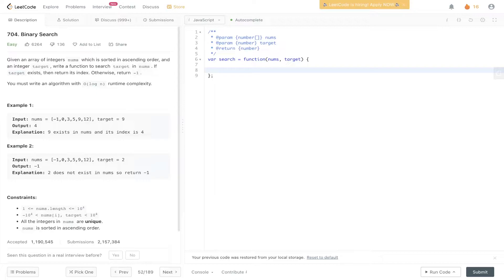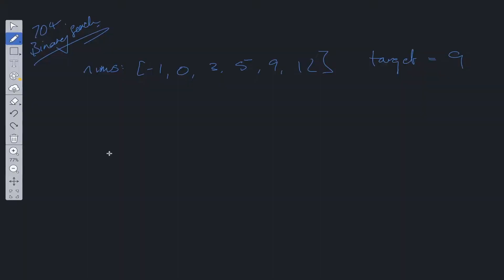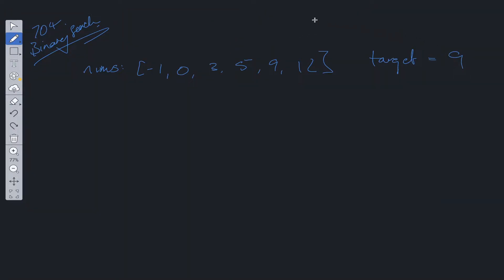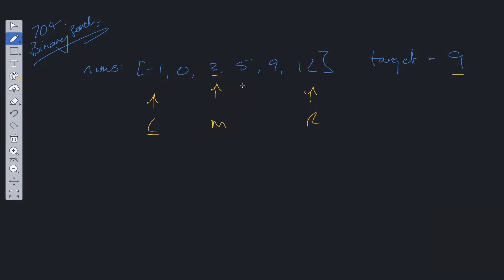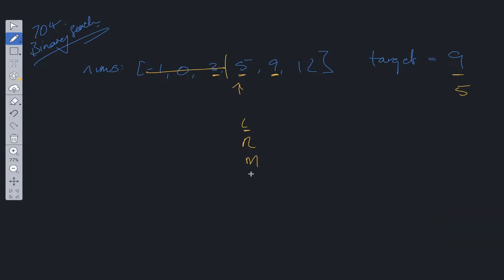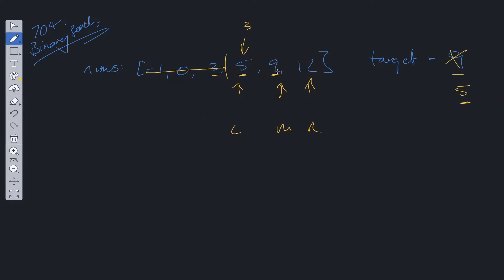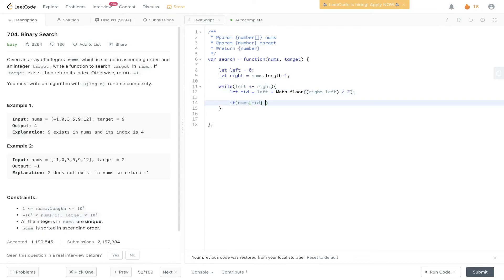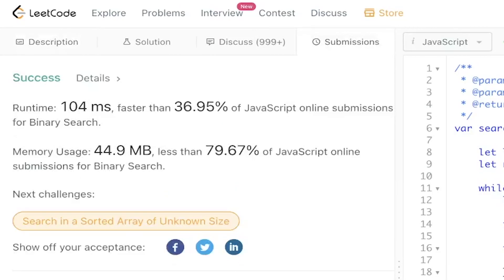Binary Search - LeetCode 704 - JavaScript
Step by step walk through of the solution to the popular Apple coding interview question, Binary Search.

LeetCode 704

JavaScript

0:00 Intro
0:32 Explanation
3:09 Code